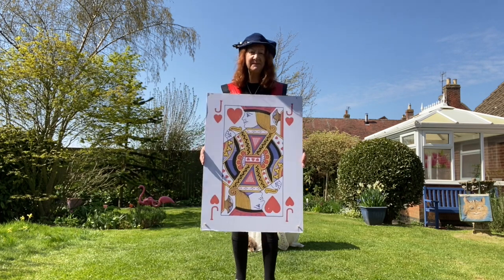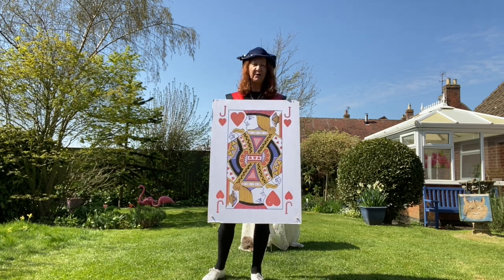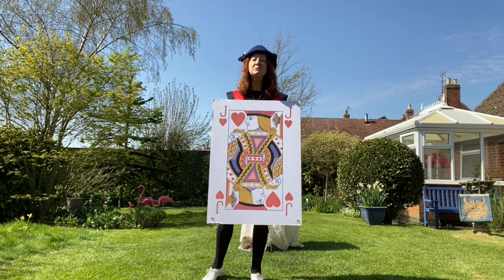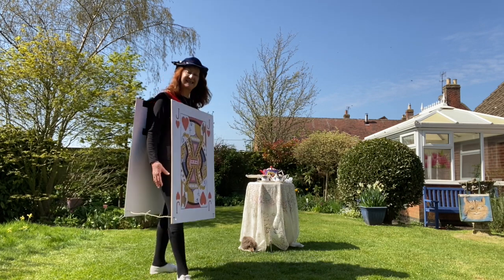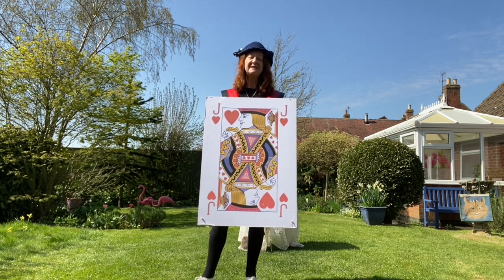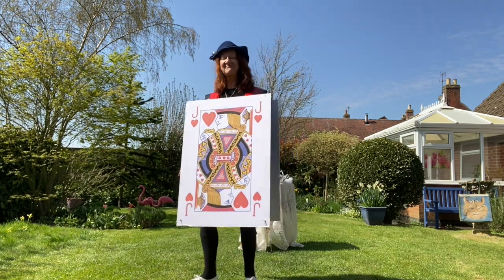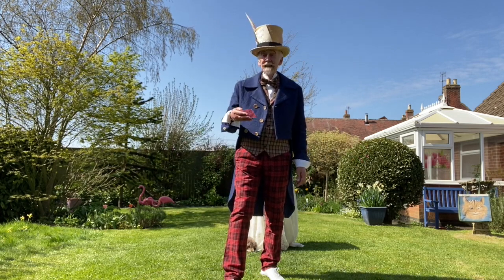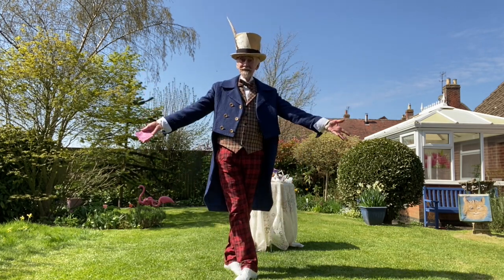The Mad Hatter's Quadrille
The dance has been adapted from The Balmoral Castle Quadrille or Six Drilles.  The original dance is for 12 people in a square formation. We are dancing it with two people and a tea table using social distancing.  Music by permission of the Historical Dance Society.

This video was created for The Mad Hatter's Virtual Tea Party at the Old Brickyard Tea Garden on Easter Monday 13 April 2020.